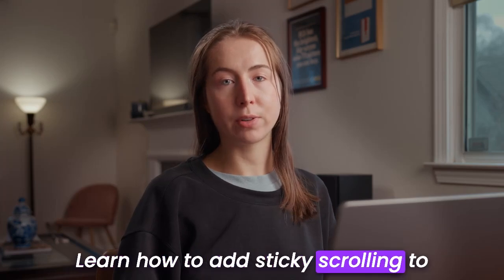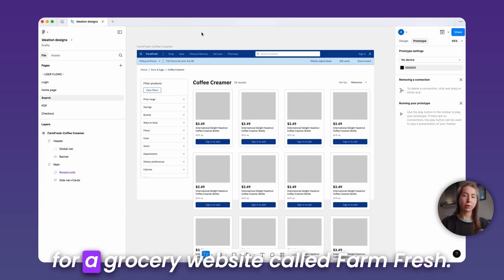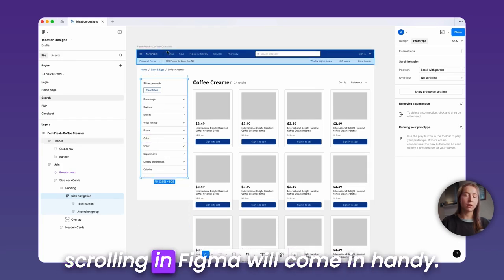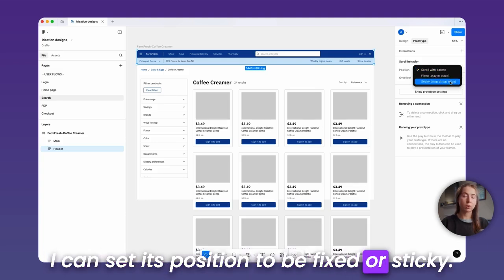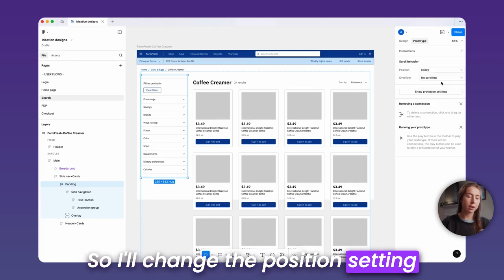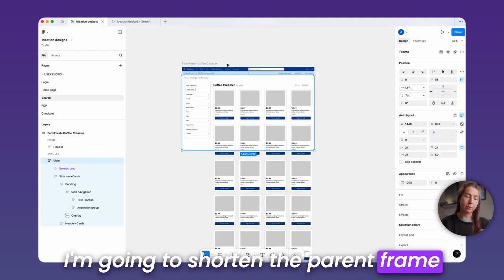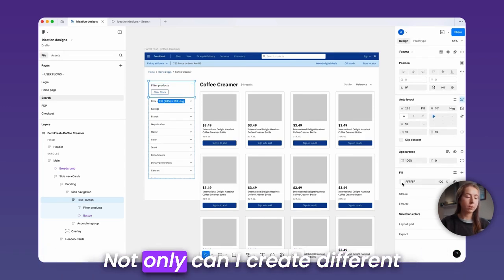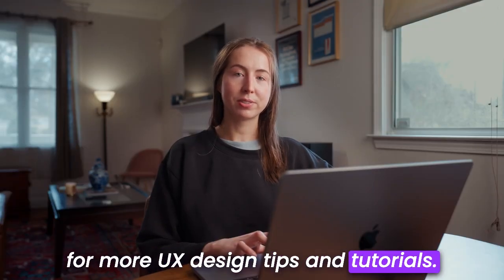Master sticky scroll in Figma in 7 minutes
Sticky scrolling can transform your designs, making them more complex but still user friendly. However, it can be hard to get sticky scrolling right, especially with so many elements that need to work correctly.

📌 In this video, you’ll learn the steps to implement sticky scrolling the right way, and see examples of how to do it in a real Figma demo file.

Time stamps:

00:55 1. Identify scroll behavior
02:11 2. Set up scroll behavior for parent frame and header
03:48 3. Set up sticky scrolling to the left panel
05:32 4. Add scrolling to the left panel
06:23 5. Test and share the final prototype